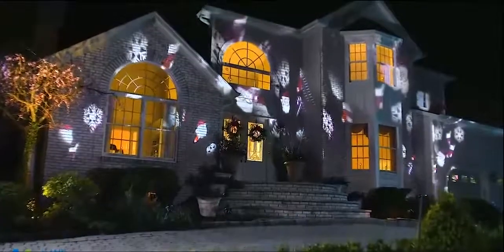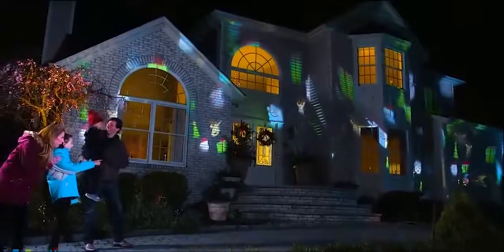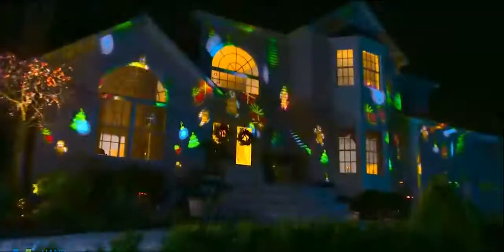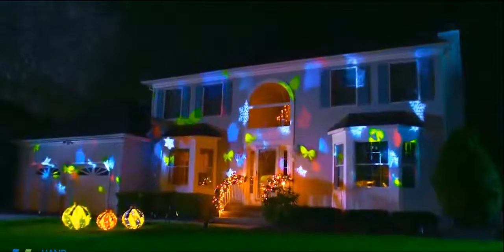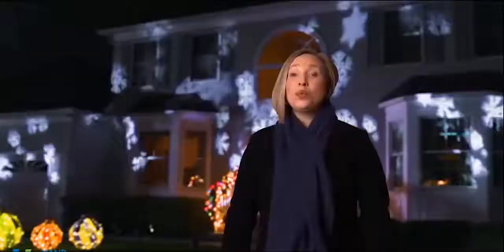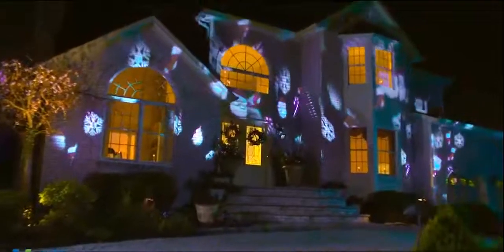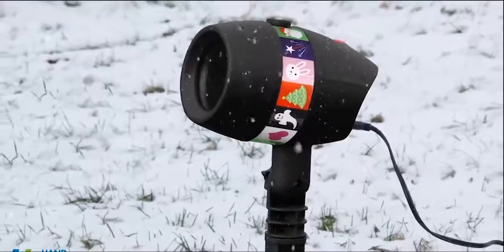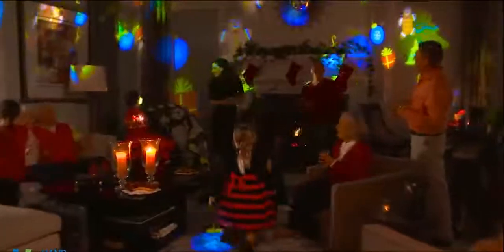Slide Show LED Projector Decorator